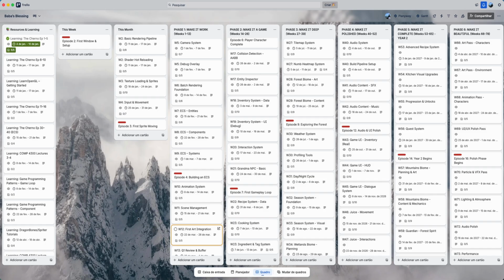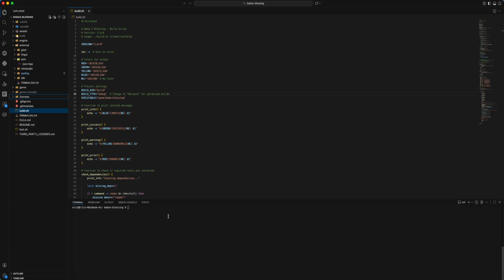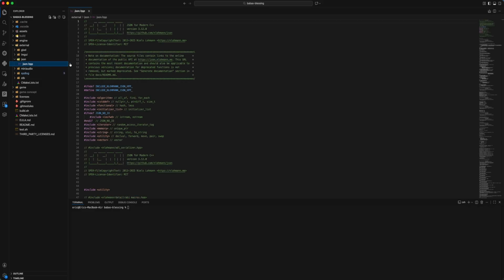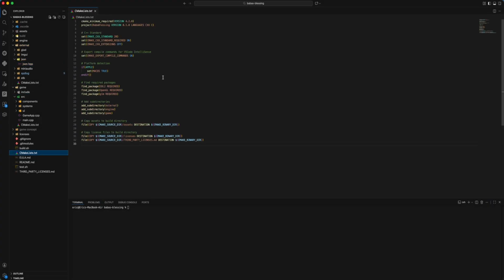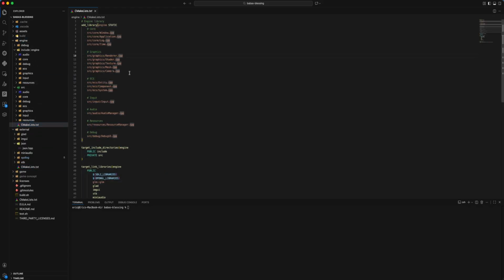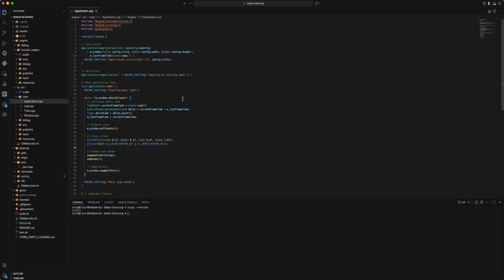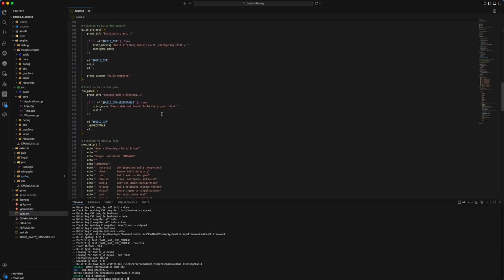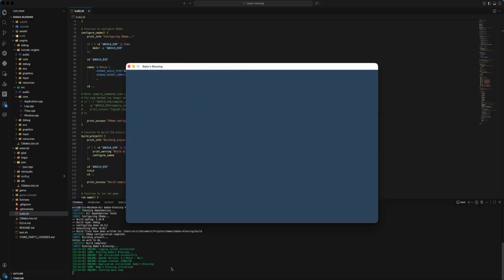Building a C++ Game Engine From Scratch – Episode 2 (First Window)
Welcome to Episode 2 of my C++ Game Engine Dev Diary.

Can someone who isn’t a professional developer, isn’t great at design, and is still new to C++ build an entire “commercial” game from scratch? That’s the experiment I’m trying to run.

After years of studying programming and computer science, I’ve decided to build my own game engine from scratch – no Unity, no Unreal, no Godot. Just C++, OpenGL, and a lot of curiosity.
My goal is to document the entire journey honestly: the wins, the mistakes, the learning process, and the evolution of both the engine and the game. If you’re into game development, C++, engine architecture, or long‑term creative projects, I’d love to have you along for the ride.